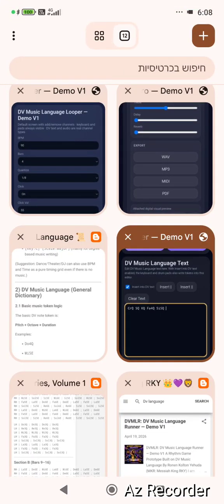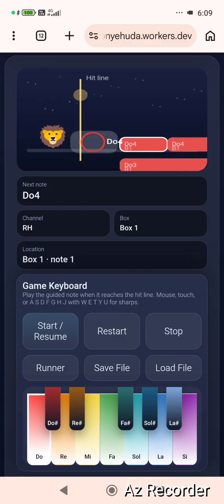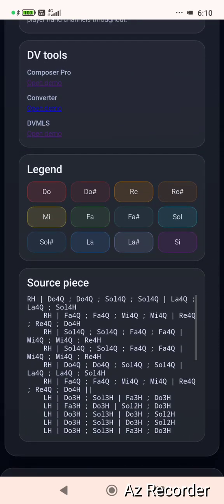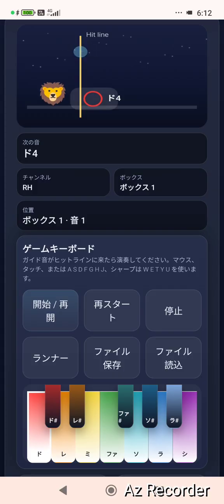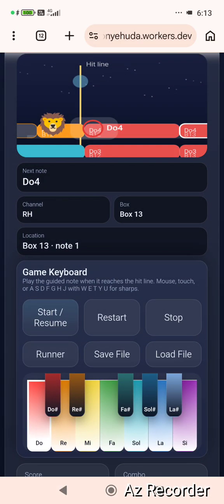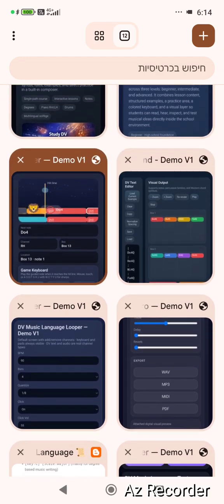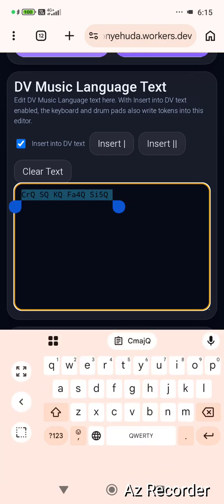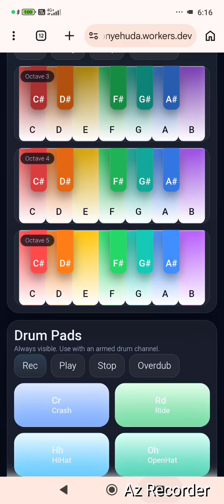DV Music Language and its ecosystem review, part 3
DV Music Language and its
ecosystem review, part 3

Links